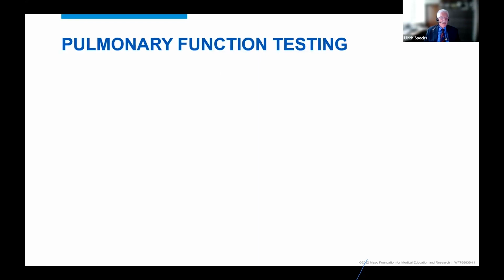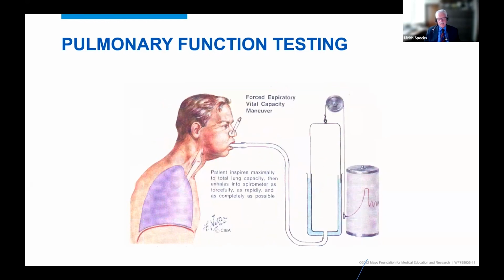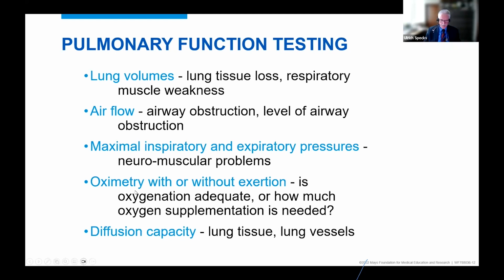Pulmonary Function Testing